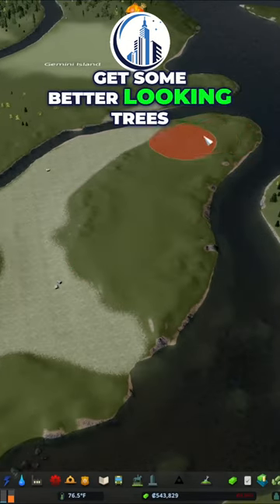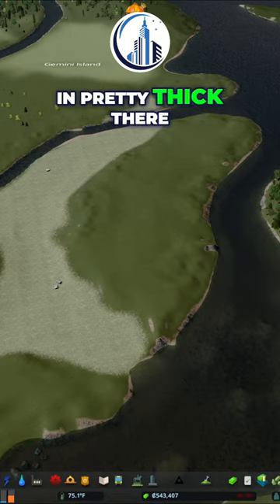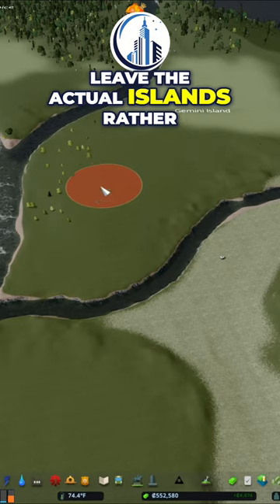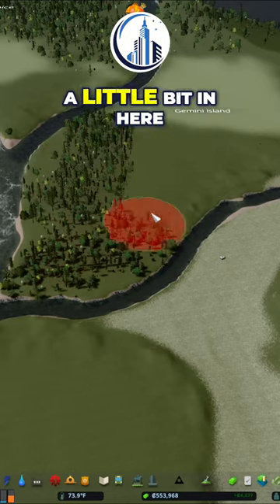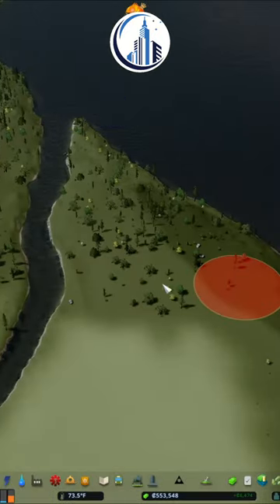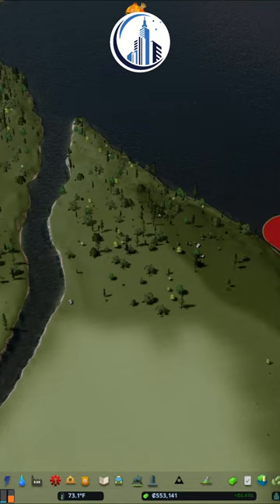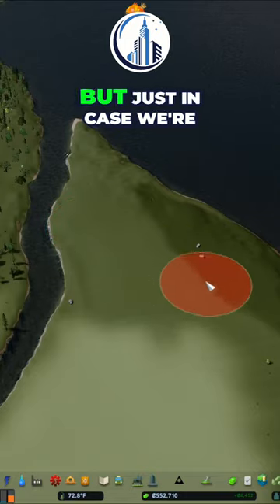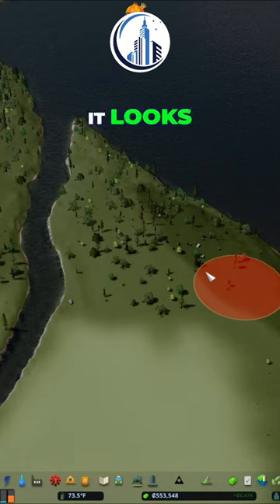This May Be My All-Time Favorite Mod in Cities Skylines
In this video, we change some of the forests in the background to be more realistic.
About this series:
Atlantic Shores is a modded series building a city on the Gondola Islands map from the Plazas & Promenades DLC, with a plan to have many canals, ferries, and pedestrian-only areas similar to Venice.
Map for this series: Gondola Islands from the Plazas & Promenades DLC
* Be awesome
PC Specs:
Intel i9-9900K Coffee Lake 8-Core 3.6 GHZ)
64 GB RAM
GeForce RTX 2080 TI
1TB M.2
4TB Secondary Drive